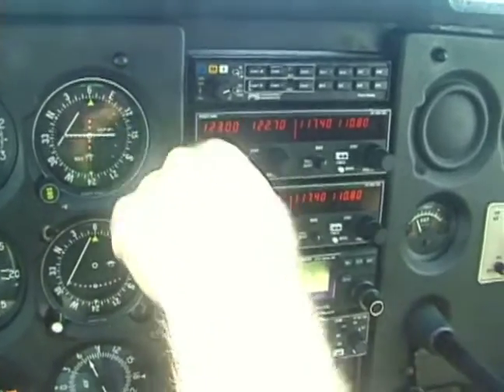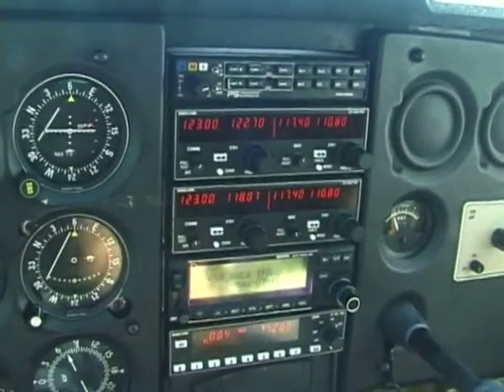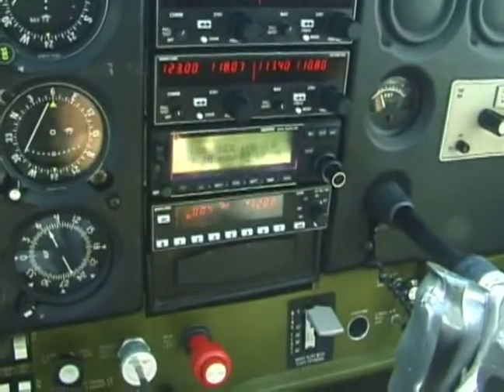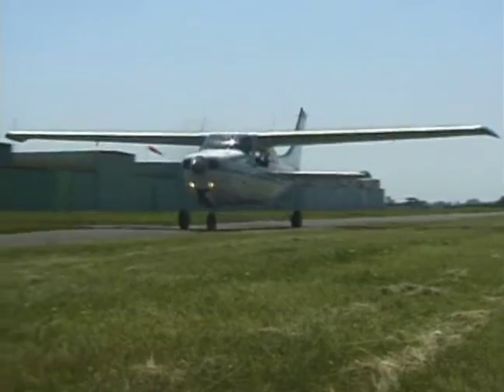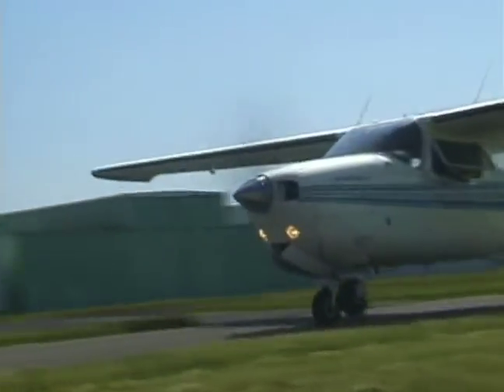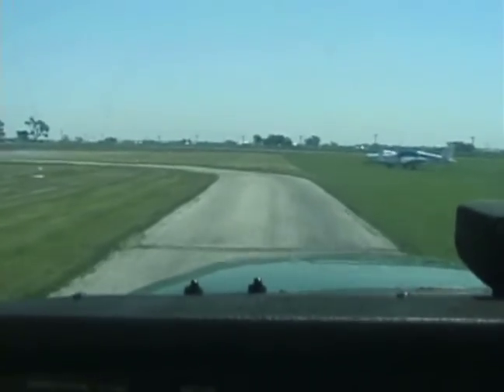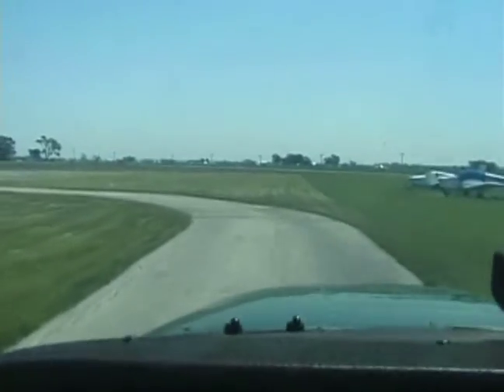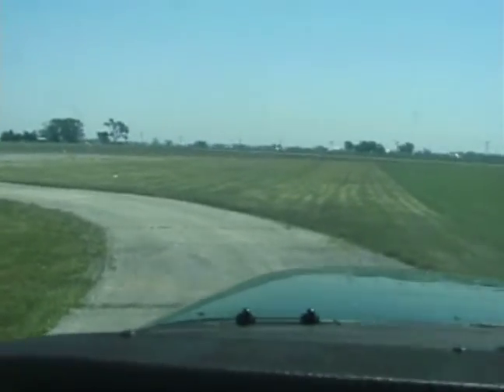How to Fly an Airplane : How to Taxi an Airplane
Learn how to taxi an airplane before takeoff in this free how to fly video.

Expert: Dave Pressy
Bio: Dave Pressy has been a flight instructor in the St. Louis Area for over four years, and a pilot for more than seven years.